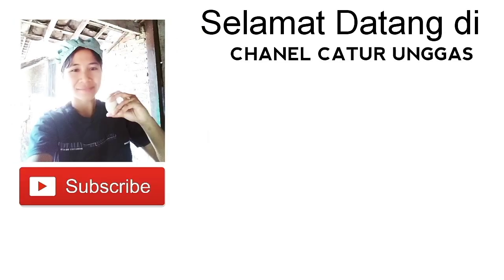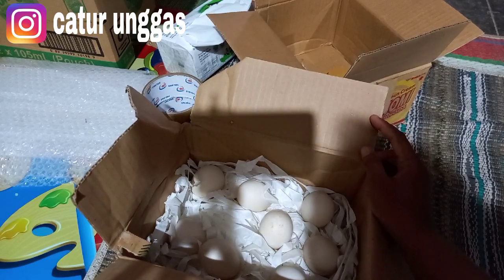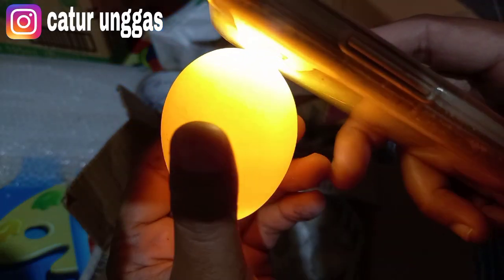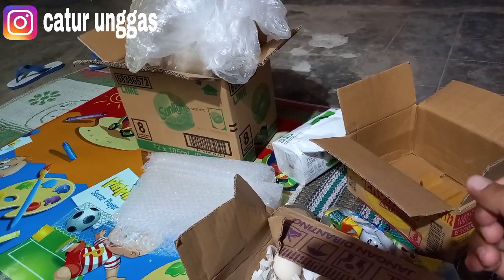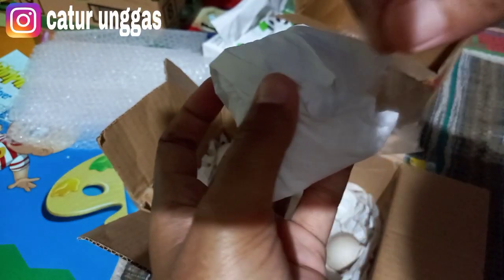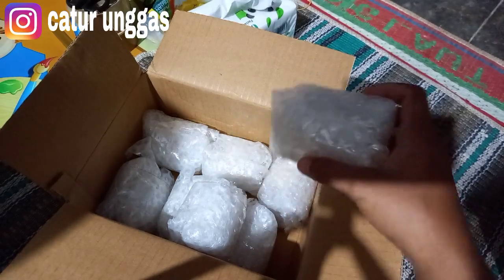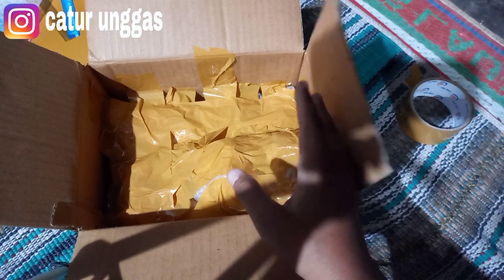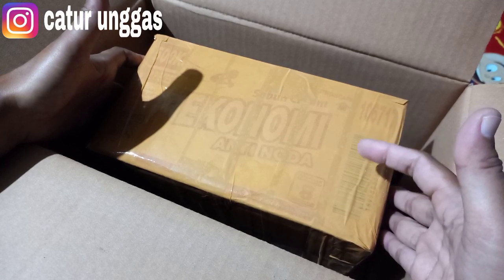PACKING TELUR FERTIL ENTOK JUMBO/PENGIRIMAN KE 02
Edisi pengiriman ke lampung
Semoga bermanfaat!!! Terimakasih 🙏🙏🙏